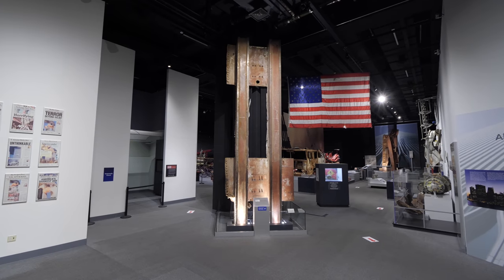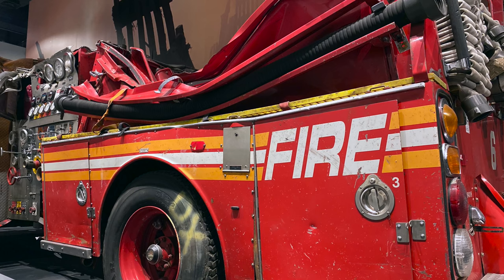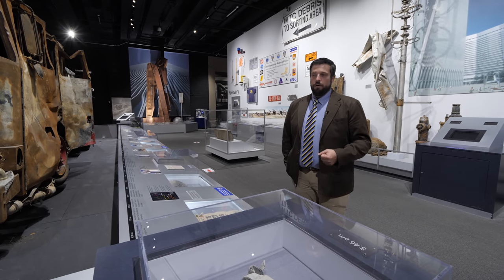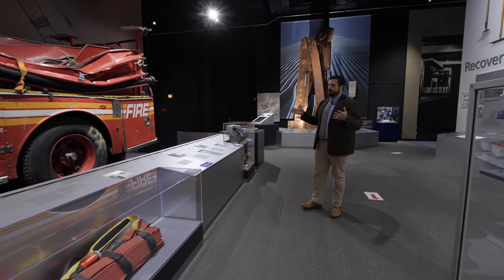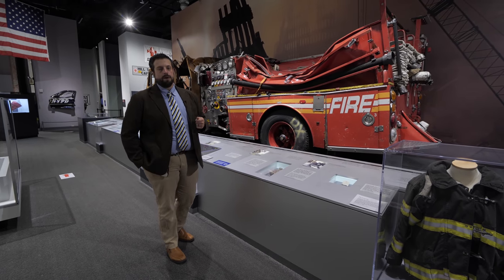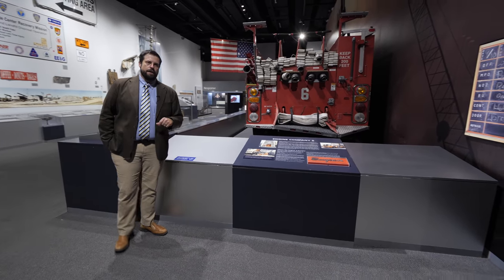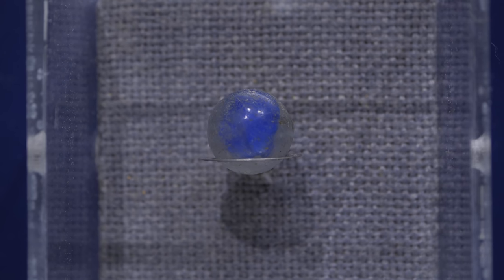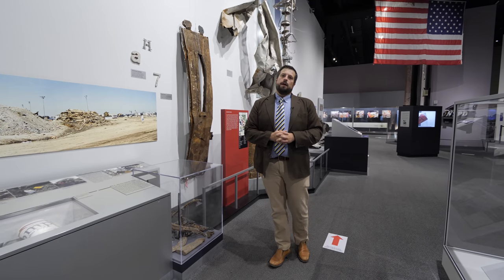World Trade Center: Rescue, Recovery, Response — Gallery Tour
Join the New York State Museum’s senior historian and curator of the World Trade Center Collections, Aaron Noble, for a gallery tour of World Trade Center: Rescue, Recovery, Response. Learn about the development of the Museum’s World Trade Center Collection and creating exhibitions about this seminal moment in American history.